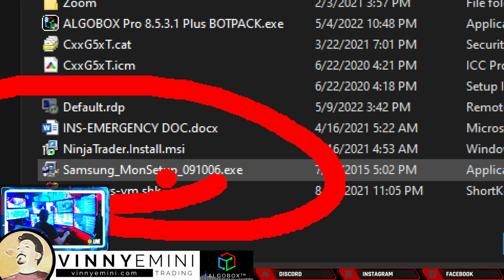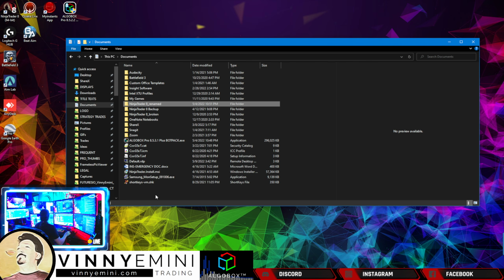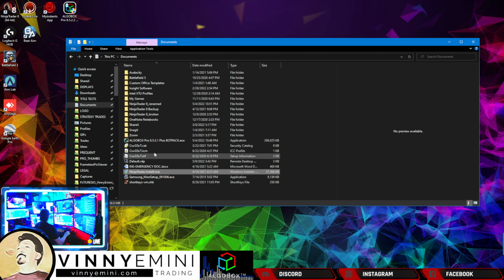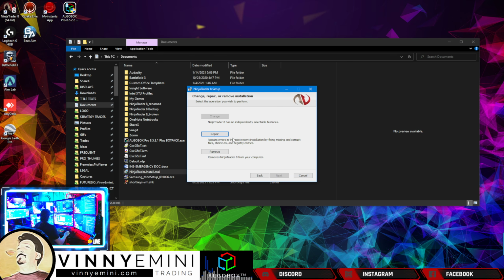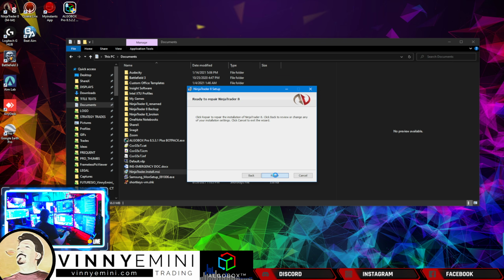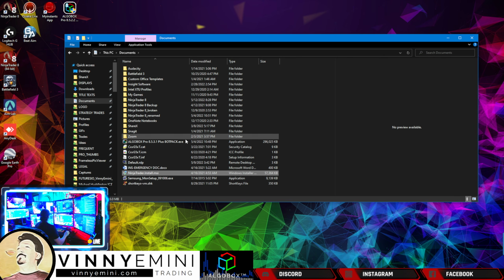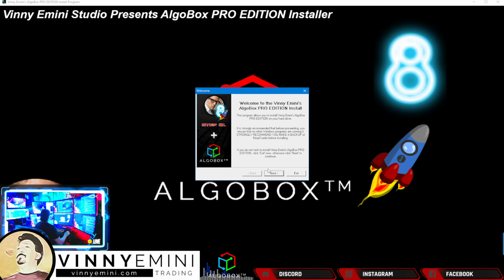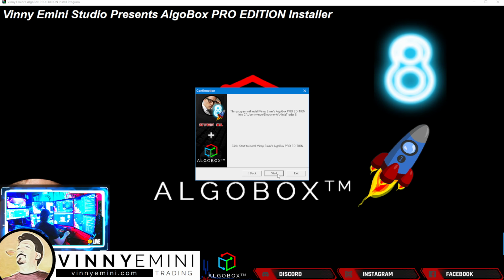NINJATRADER 🔴 How to Fix Crashing or ANY Errors Fast! Pro Tip